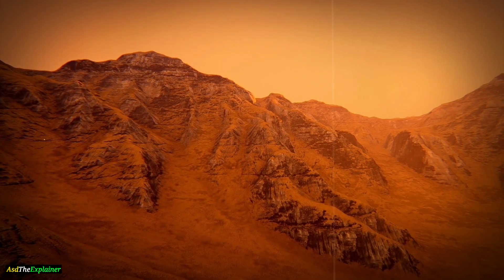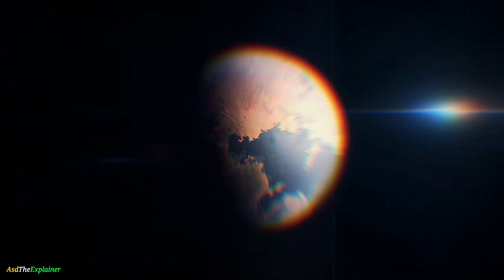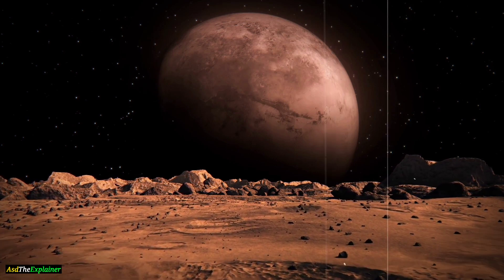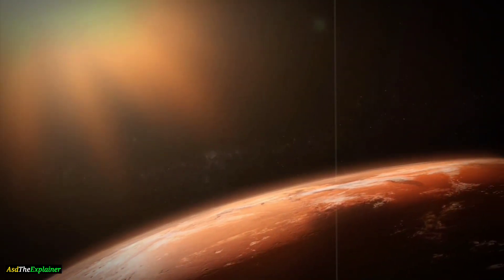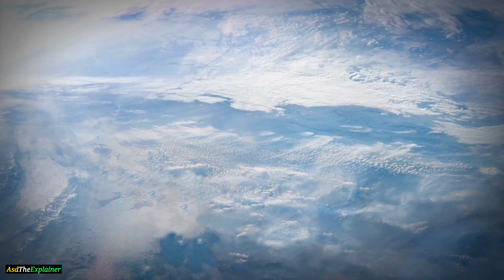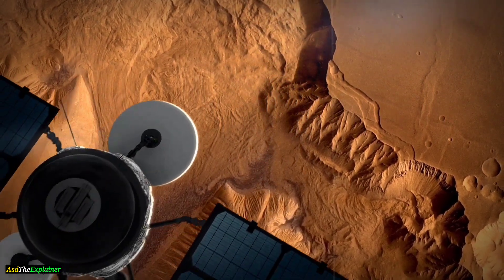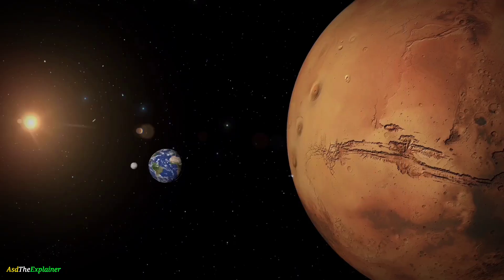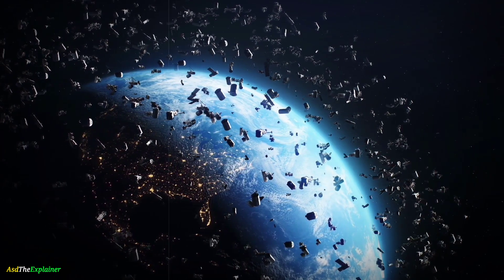Mars vs Earth: The Differences You Need to Know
Welcome to this exciting YouTube video, where we will explore the differences between Mars and Earth. As two of the most well-known planets in our solar system, Mars and Earth have some similarities, but they also have some significant differences. We will delve into the physical characteristics of each planet, their atmospheres, temperatures, and geological makeup. We will also compare the possibilities of sustaining life on each planet and discuss the potential for future exploration and colonization. So, buckle up and get ready to explore the fascinating differences between Mars and Earth in this informative and entertaining video.

Discover the fascinating differences between Mars and Earth with our planetary comparison video. In this video, we'll explore various aspects of these two planets, including their geological features, atmospheric conditions, and potential for supporting life. You'll learn about the latest research on Mars and how it compares to Earth in terms of climate, magnetic fields, and surface features.

Join us as we delve into the exciting world of space exploration and astrobiology, and discover how scientists are working to understand the mysteries of our solar system. Whether you're a science enthusiast, a student, or just curious about the universe, this video is sure to provide you with plenty of insights and knowledge.

So, if you're ready to embark on a journey to the Red Planet and learn about the differences between Mars and Earth, hit the play button and join us on this thrilling adventure.

"Want to learn more? Be sure to stick around and watch the entire video 📺"

About AsdTheExplainer:
Hello and welcome to AsdTheExplainer, the channel where we dive deep into the mysteries of the world and explain complex concepts in simple terms. Whether you're a science enthusiast, a curious learner, or just someone who loves to explore the wonders of the universe, this channel is for you.

Our goal is to make complex topics accessible to everyone, using clear and concise explanations that are easy to understand. From physics and astronomy to history and technology, we cover a wide range of topics that are sure to fascinate and intrigue you.

We believe that knowledge is power, and that by understanding the world around us, we can better appreciate its beauty and complexity. And with our engaging and informative videos, you'll gain a deeper understanding of the world and the forces that shape it.

🎬 Crafted with care by AsdTheExplainer
🎤 Narrated by AsdTheExplainer
🎥 Brought to life by AsdTheExplainer

Voice-over Credits:
Voice-over provided by Eleven Labs (elevenlabs.com)